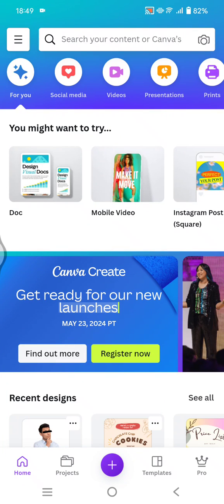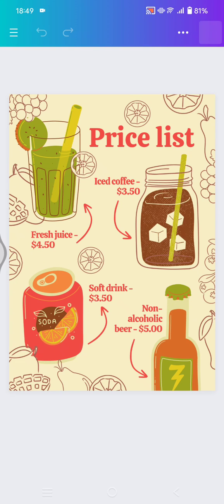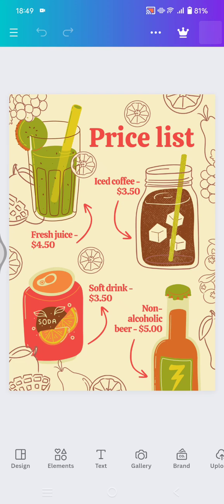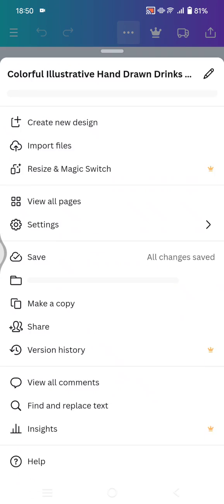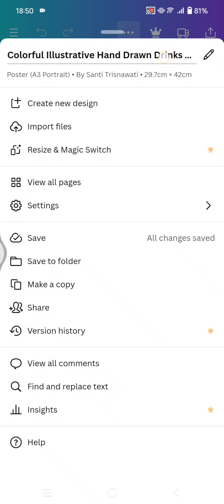❤ APP INSIGHTS: How to See the Poster Frame Size in Canva App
Learn how to easily find out the poster size in Canva